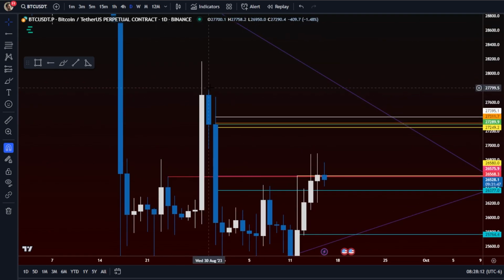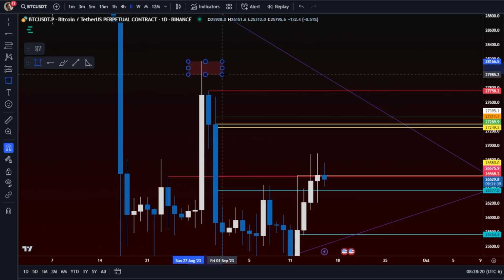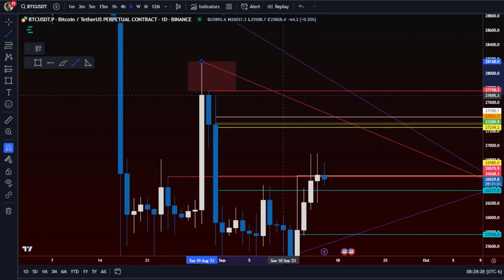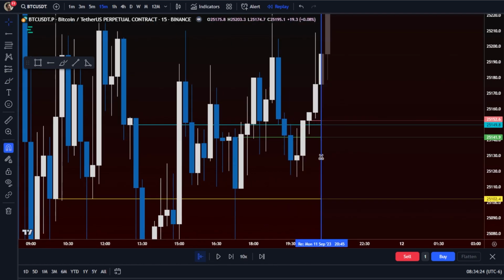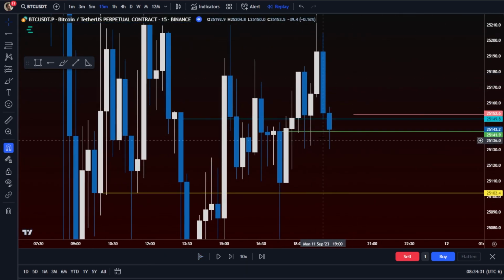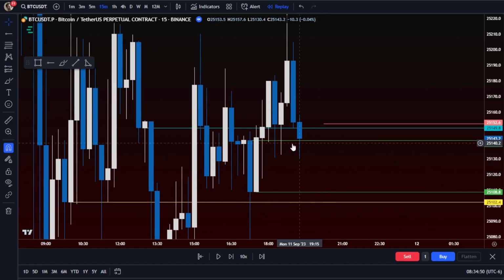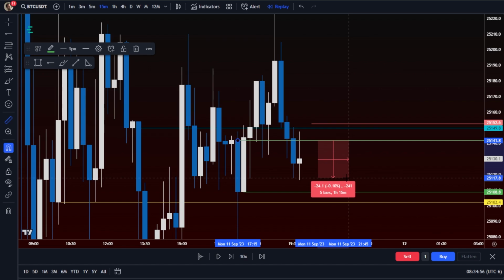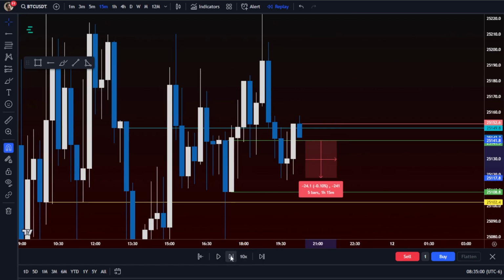Day Trading Mentorship: LEVEL 2.47 INCREASING ACCURACY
+ GOOD EXCHANGES

Welcome to Day Trading Mentorship LEVEL 2. Today we're going over Increasing accuracy

Timecodes
0:00